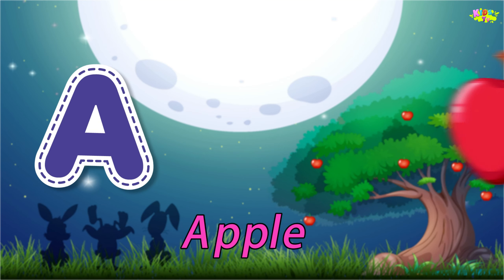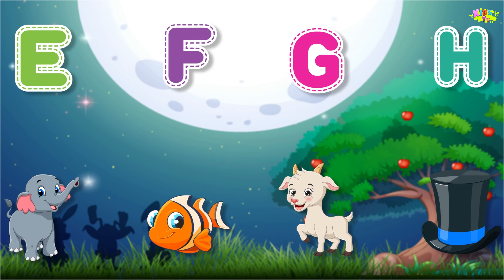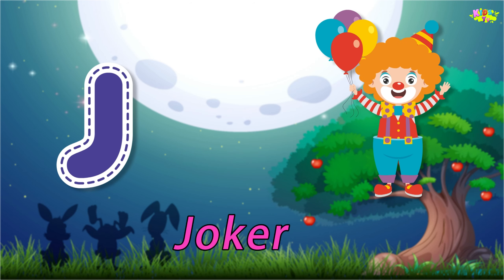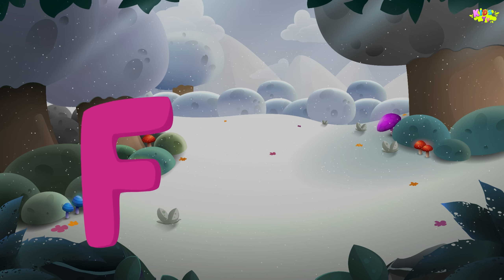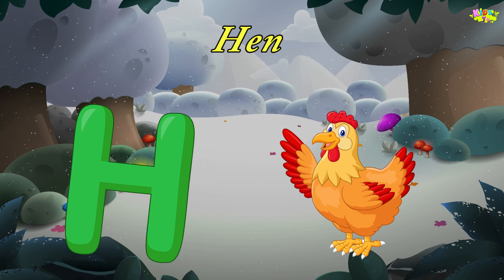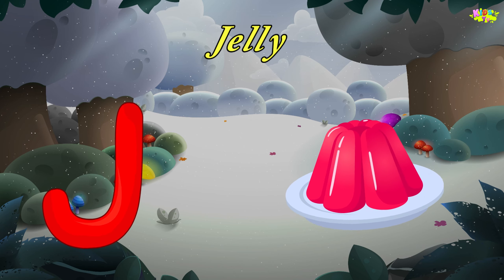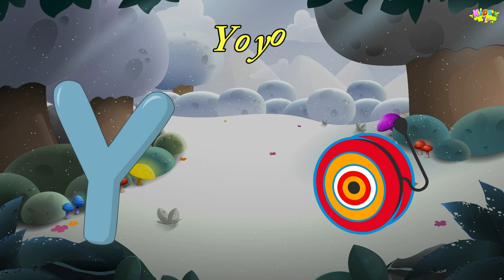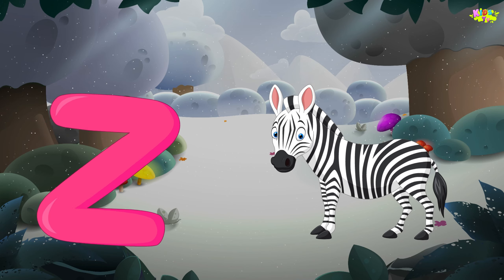ABC Phonics Song - Toddler Learning Video Songs , A for Apple , Nursery Rhymes , Alphabet song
Phonics Song: ABC Alphabet Songs | Nursery Rhymes & Baby Songs-
"Phonics Song" is always the first step of our pre-school audience so it is very important that it is designed in the right way that it soothes the gentle eardrums of our audience.
This colorful phonics song specially designed for kids to help them learn easily also will help kids learn the sounds of each letter in the English alphabet.

Who would've thought that the ABC song could be so much fun, with all of them dancing along with their objects? The visual in the "phonics song" is made by keeping in the mind that our little audience doesn't lose interest but starts dancing along as the "phonics song" progresses.

About Kidsberry Nursery Rhymes :-

Nursery Rhymes" Creates Nursery Rhymes, Kids Song, Baby Songs for preschool Kids to learn from Videos. These Nursery Rhymes for children for the song. Baby songs for toddlers to learn educational Videos.  This Kids Song Channel is heartfelt, engaging, memorable with a core value to educate and entertain our pre-school audience at home or while travelling. Or even before they go to bed to see all those lovely dreams.

Our content is curated with many preschool mentors to create enriching preschool learning videos. We provide Kids cartoon in the form of kid's song